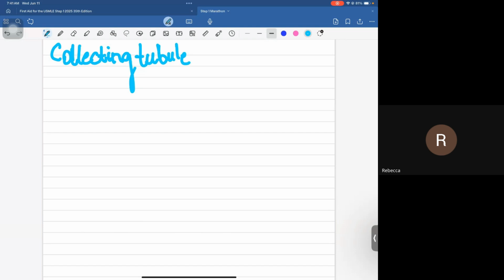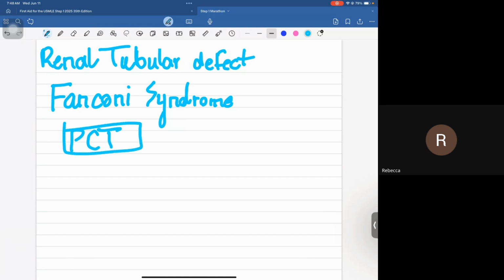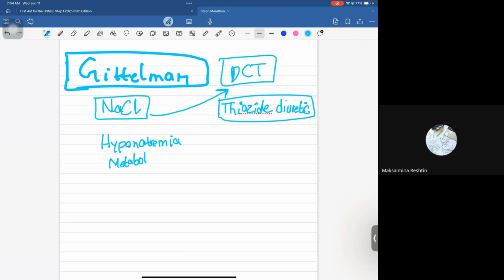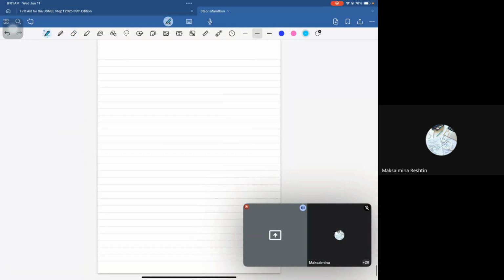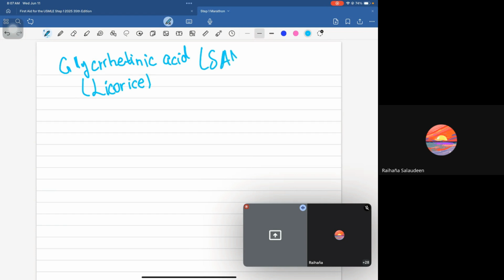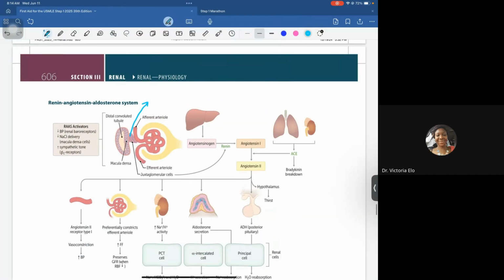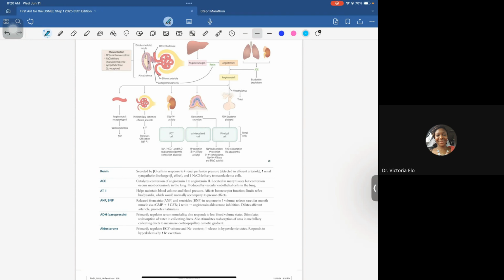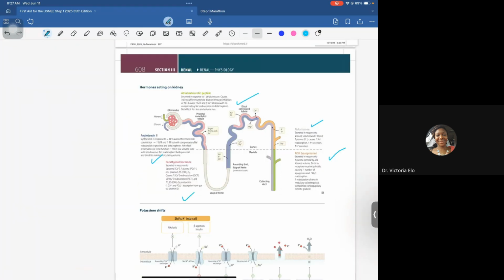NextGen USMLE 120 Days Step 1 Marathon Renal System Day 4 | 11th June 2025